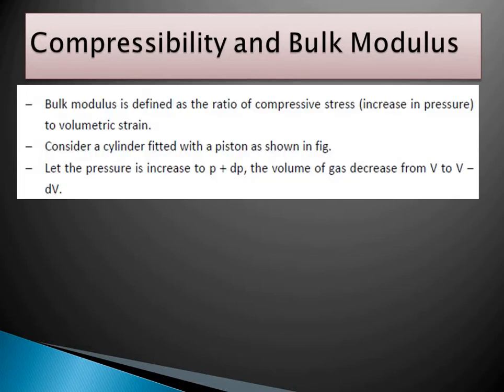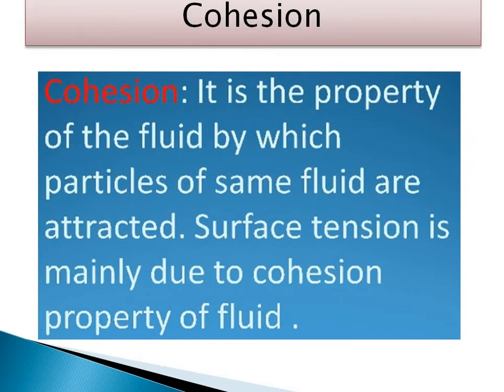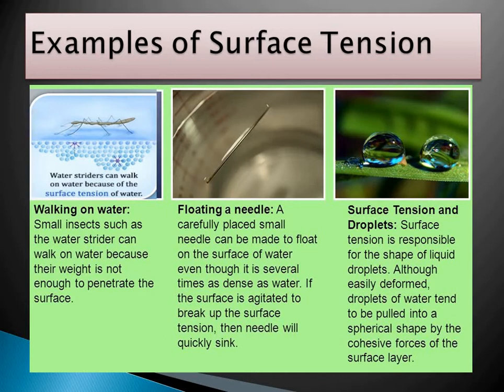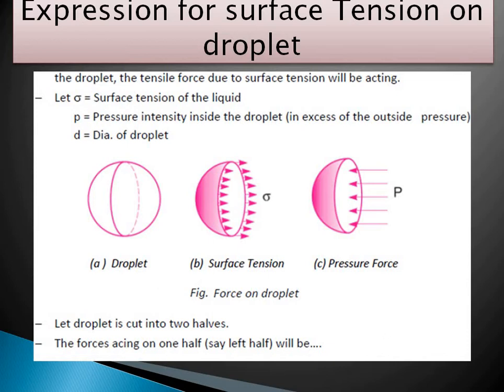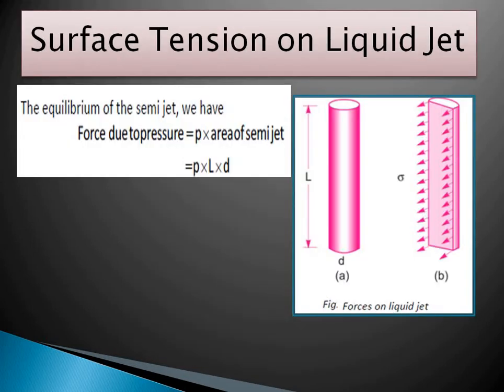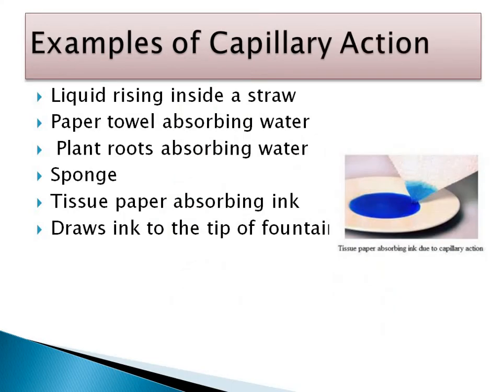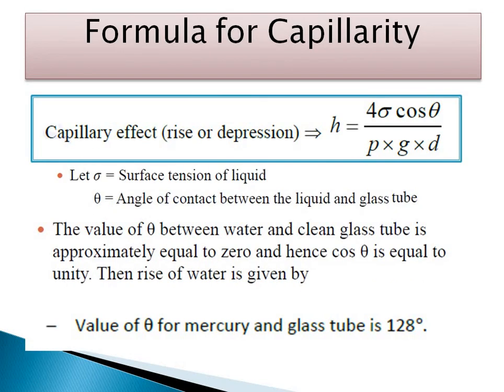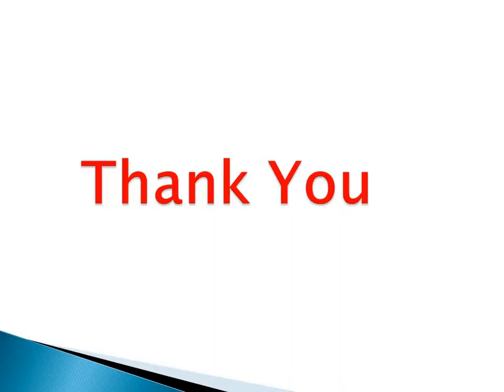Basic properties of fluid lecture 11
Discussion about Compressibility, Surface Tension, Vapour Pressure, Capillarity and Cavitation